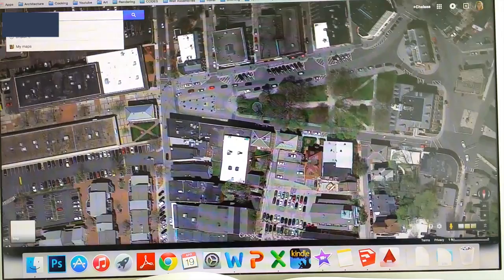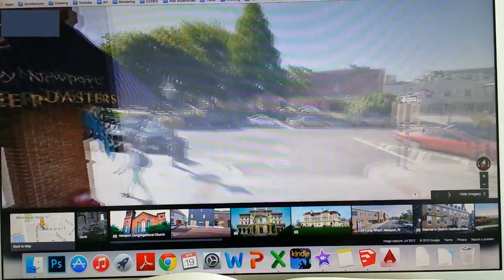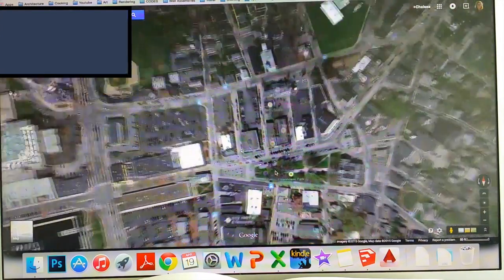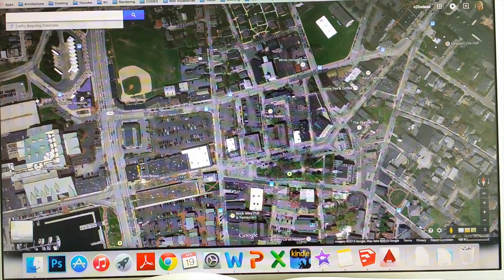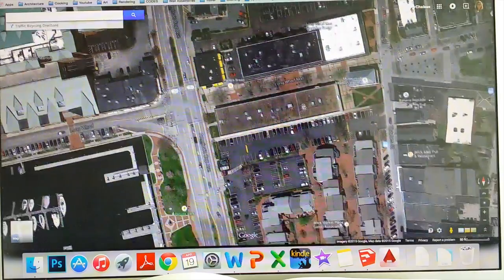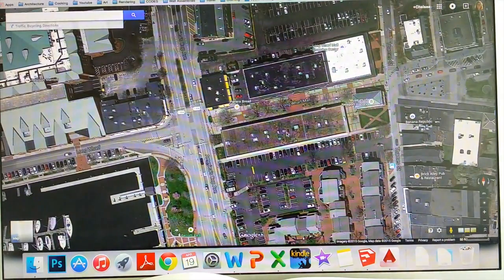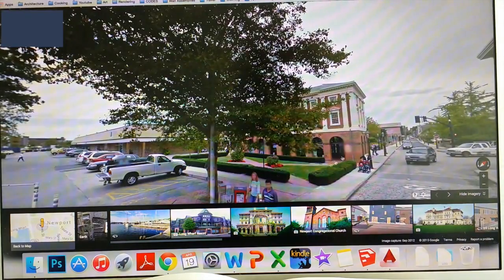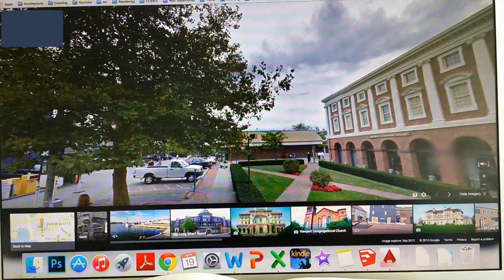Architecture Studio Vlog #8 // Part 2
PART 2: Update on my thesis project! // More info below!!